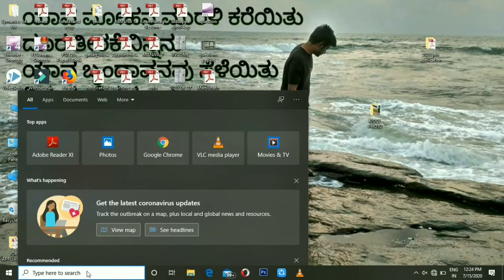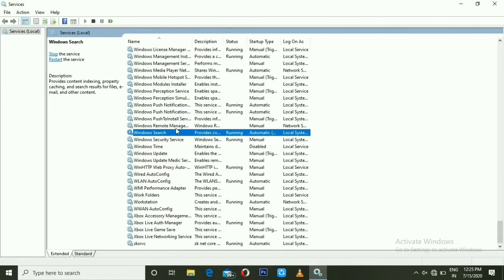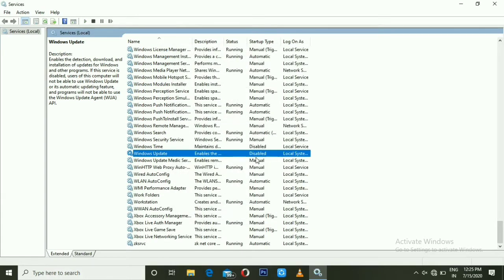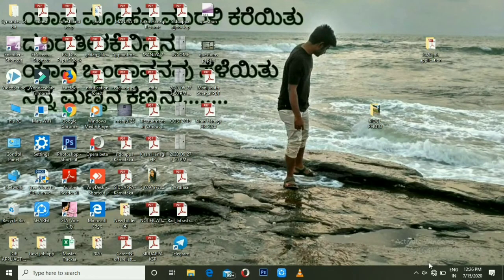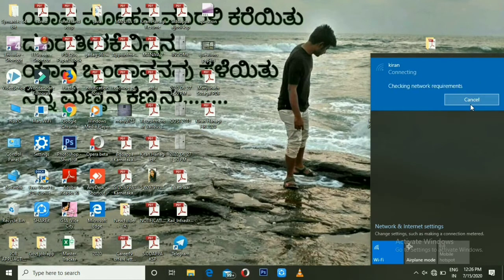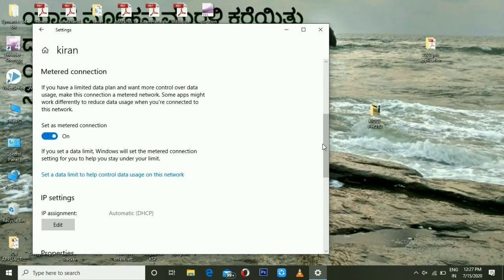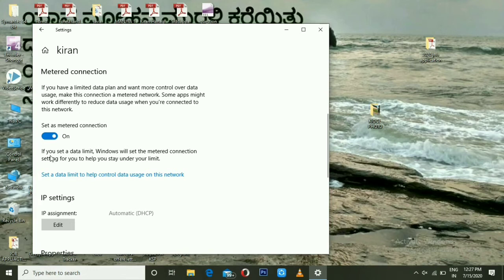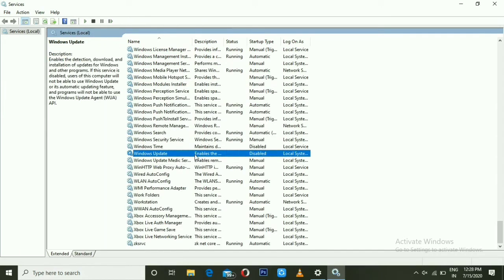How to save internet data consuming more while connected through mobile data - knowledge cap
Save internet data
Save internet pack
How to reduce internet data consume

Hi friends i am kiran from knowledge cap channel knowledgecap

this video will show you how to make setting for more internet data consume while you connected your mobile or any device. It will help to make reduce of internet data consume.